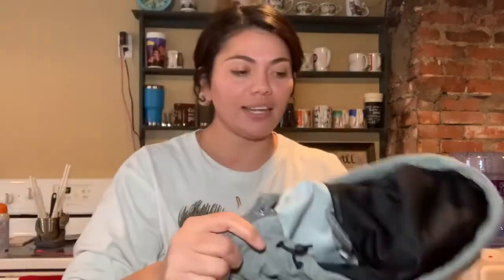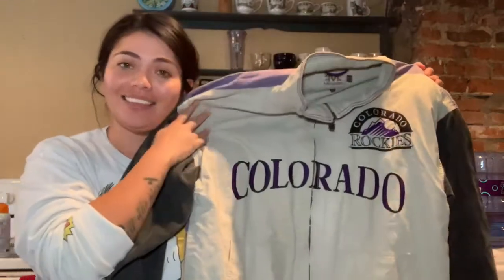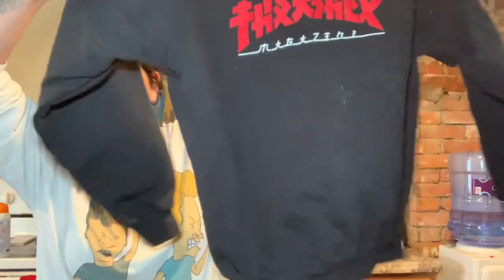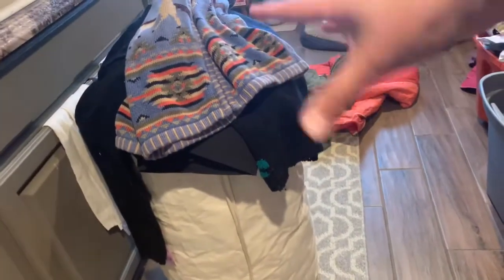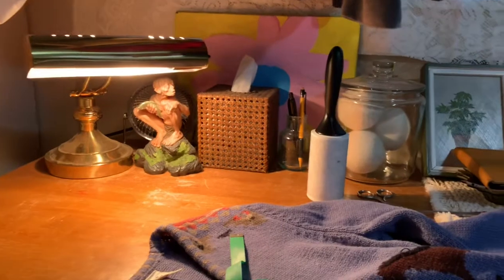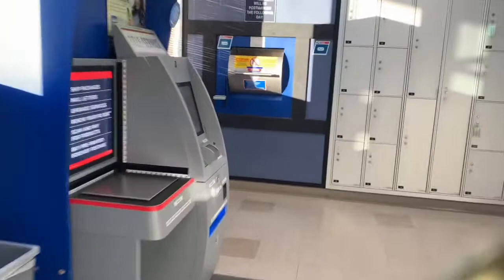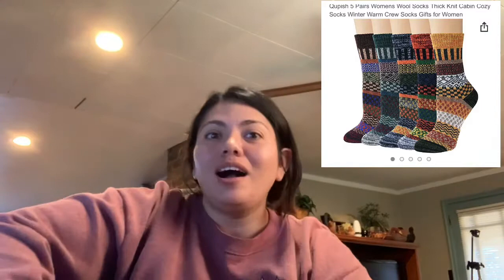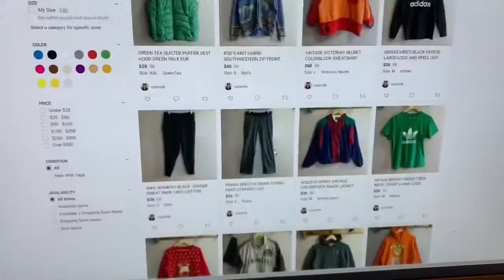ListEverything ~ Haul! DITL! Reseller Tools! Post Office! Photographing! Unboxing! AND Chickens! 😂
Hey Everyone! Thanks for stopping by! Today's video is my entry for the ListEverything challenge that Emily (@emily conway) and Jake (@yaakov benz). To enter i listed 20 items out of my death pile! BUT i had some stops and distractions along the way...so what does any good youtuber do?? they record it LOL! This is a compellation of my last three days. I hope yall enjoy and have a Happy Thanksgiving! Stay Safe! ~ Val